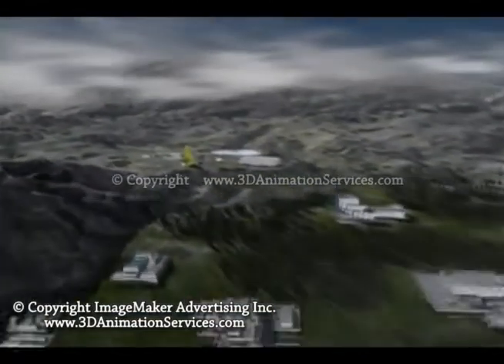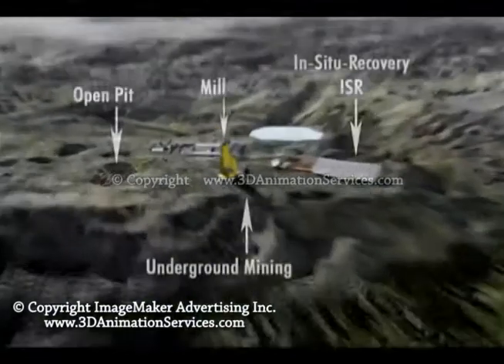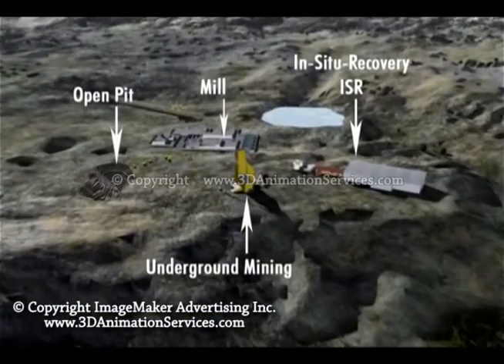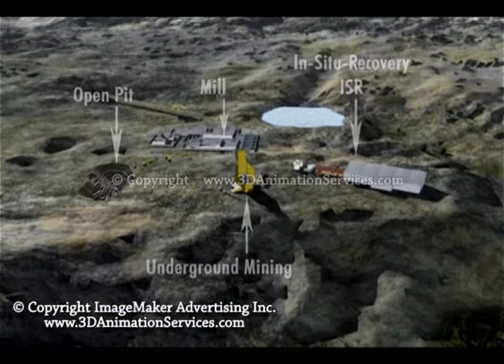The Nuclear Fuel Cycle - Educational 3D Animated Video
3D Animation Showing: Uranium Cycle from Mining and Processing to Uranium Enrichment, Fuel and Waste management.

Also called nuclear fuel chain, is the progression of nuclear fuel through a series of differing stages. It consists of steps in the front end, which are the preparation of the fuel, steps in the service period in which the fuel is used during reactor operation, and steps in the back end, which are necessary to safely manage, contain, and either reprocess or dispose of spent nuclear fuel. If spent fuel is not reprocessed, the fuel cycle is referred to as an open fuel cycle (or a once-through fuel cycle); if the spent fuel is reprocessed, it is referred to as a closed fuel cycle.